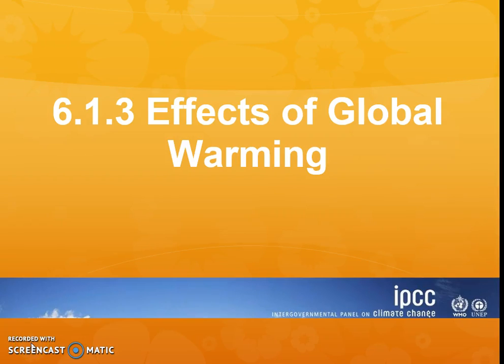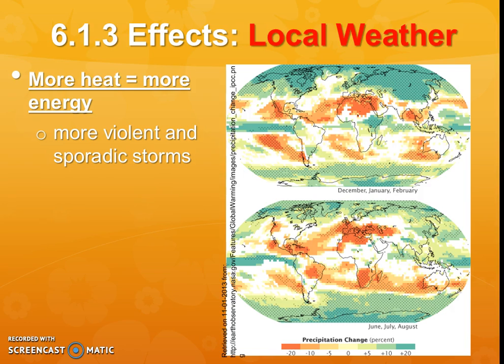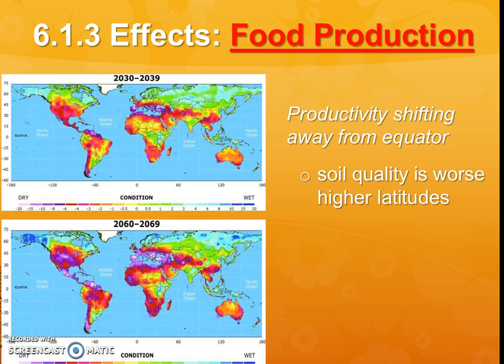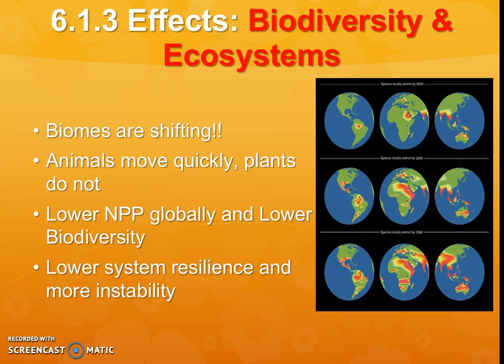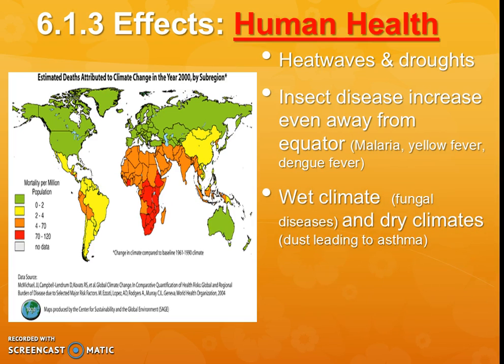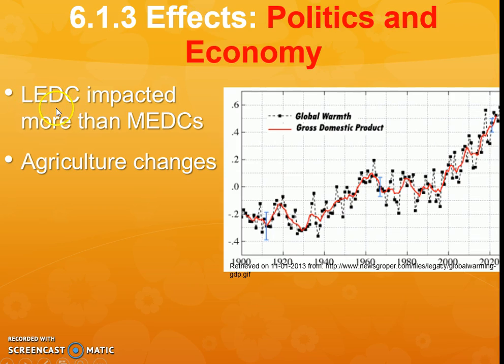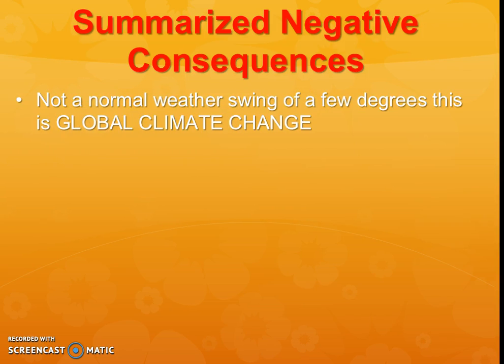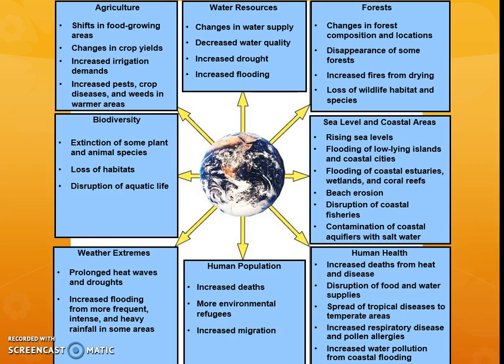7.2 Part 2 - Impacts of Climate Change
Summarizing the positive and negative impacts of climate change.  Students in class will look over ecosystem and country case studies of both LEDC and MEDCs